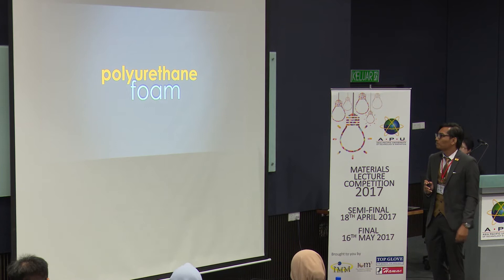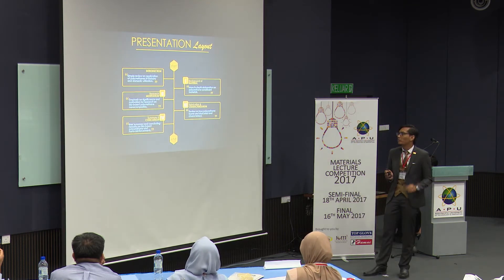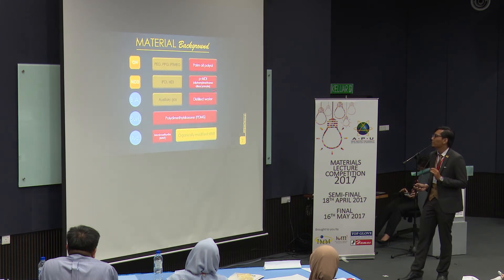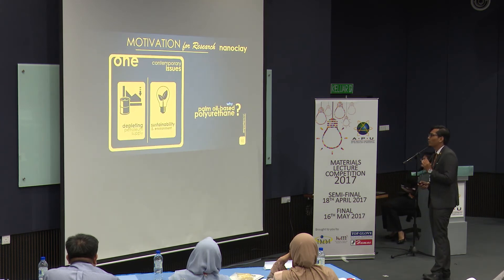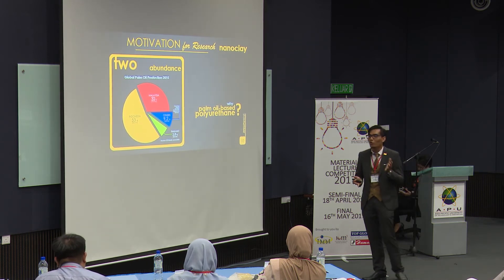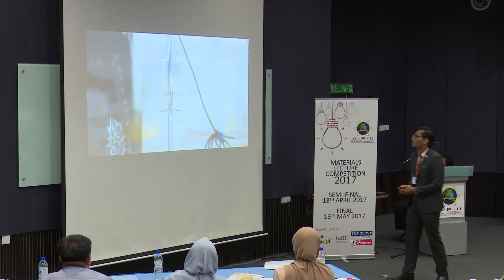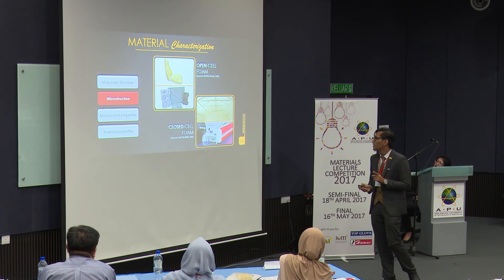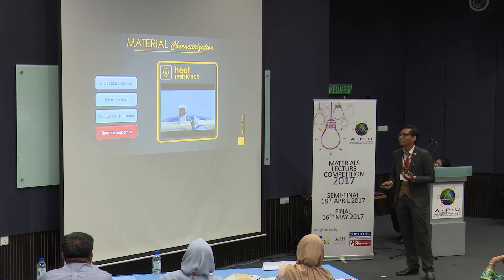Materials Lecture Competition 2017 Semifinals - Mohd Haziq (Universiti Teknologi Malaysia)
The Materials Lecture Competition 2017 Semifinals took place in Asia Pacific University (APU), Kuala Lumpur.

Beyond Media is the official media team at APU/APIIT. We are passionate and enthusiastic in expressing the lifestyle of APU/APIIT students.